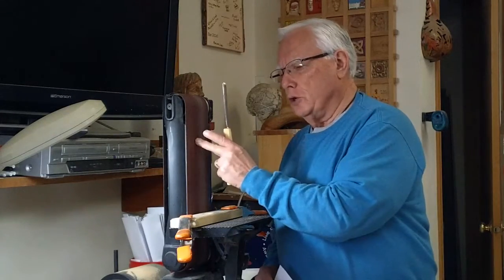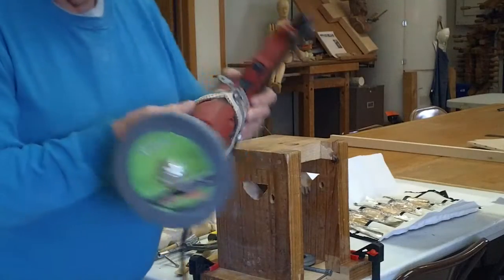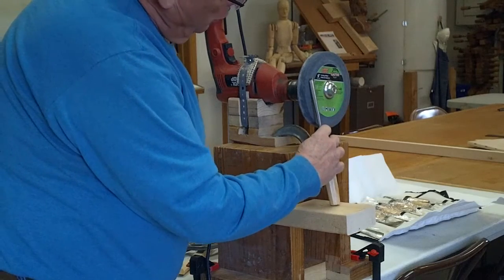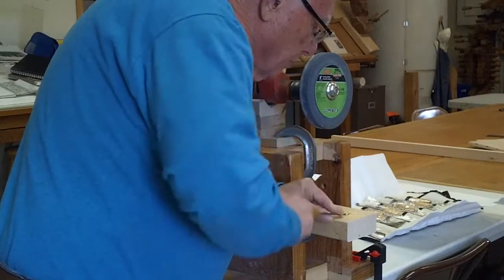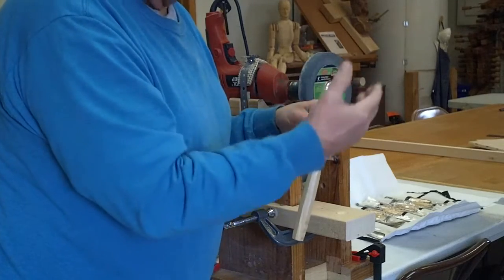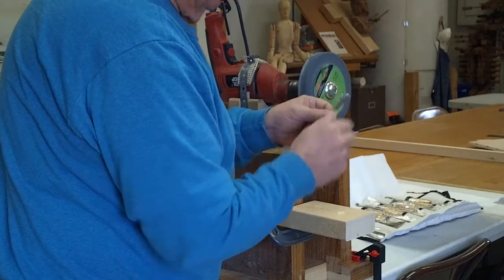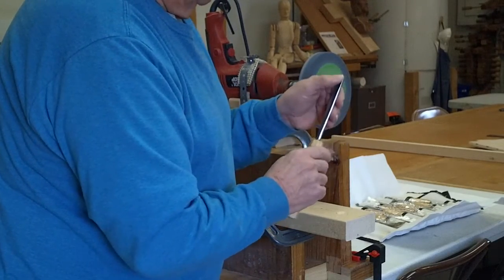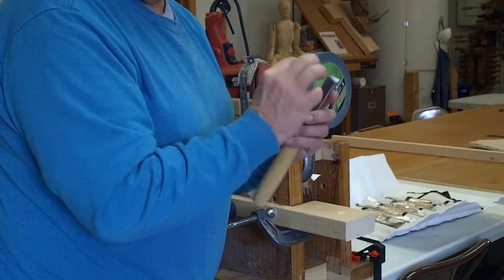Sharpening Fixture for Angle Control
Using a cheap, effective fixture for sharpening to achieve perfect angle control and a perfect bevel.